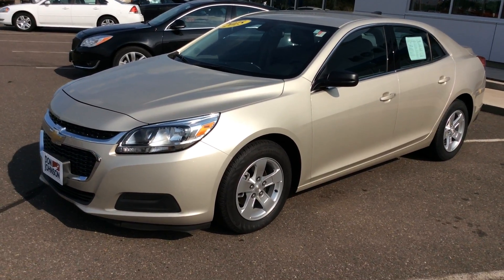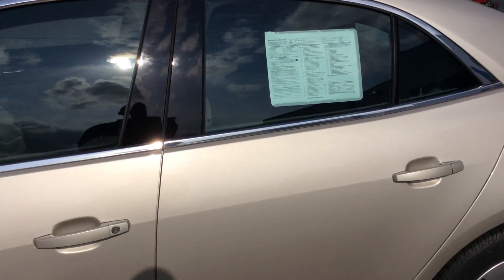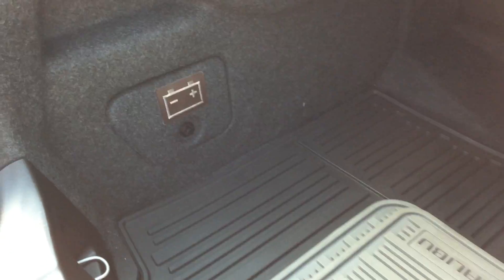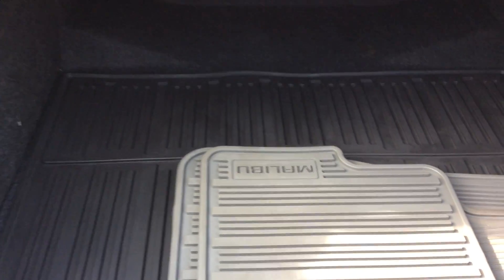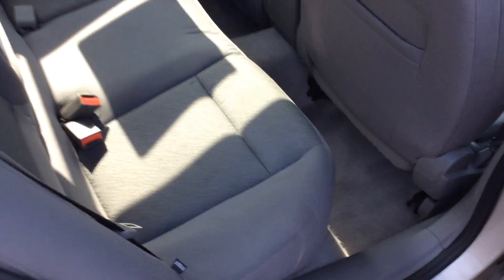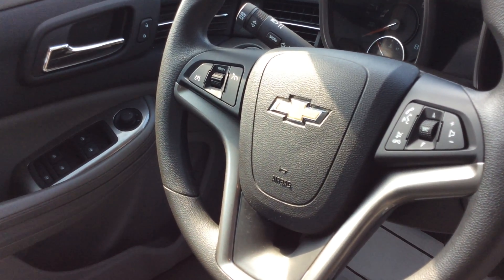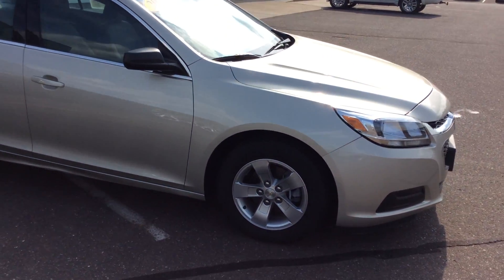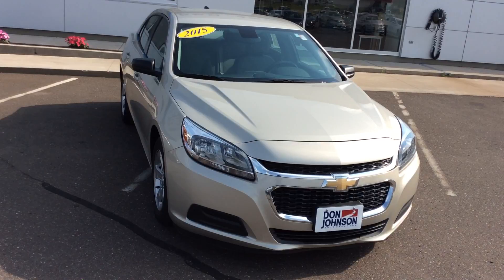2015 Chevrolet Malibu at Don Johnson Motors in Rice Lake, WI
Darren Lucas, Product Expert at Don Johnson Motors in Rice Lake, WI, shares this beautiful 2015 Chevrolet Malibu.